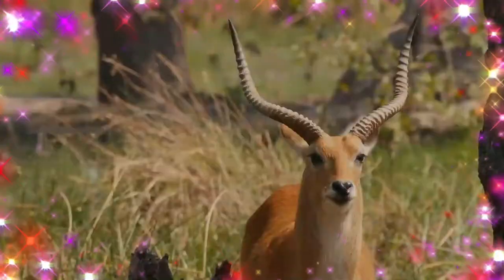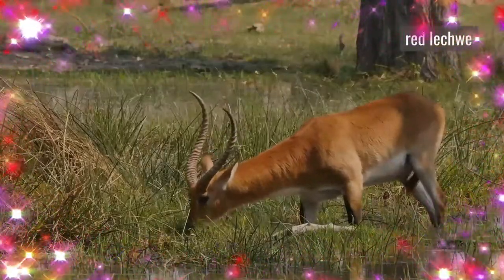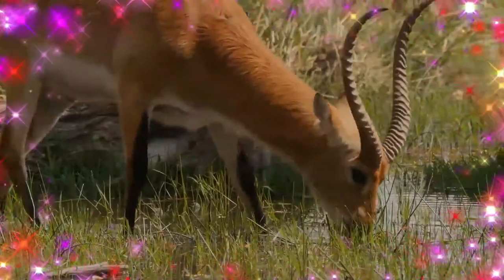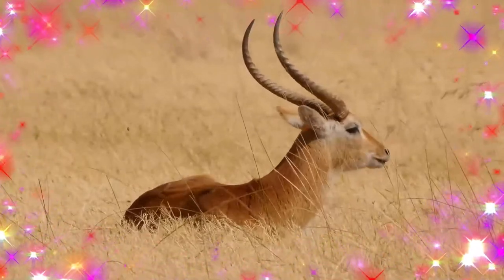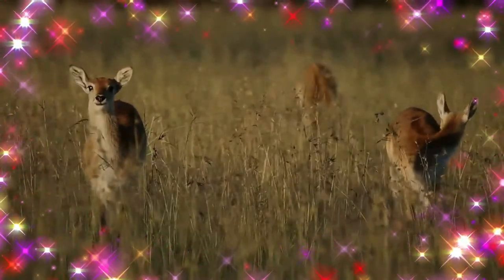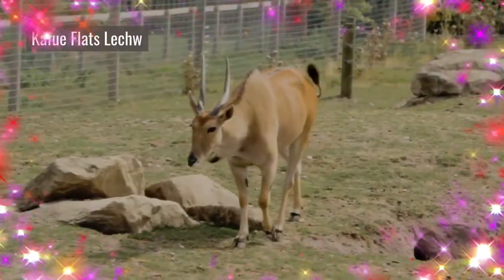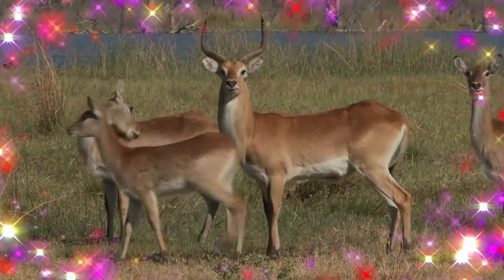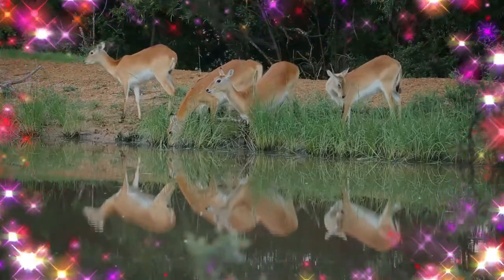Lechwe facts 🦌 Red Lechwe 🦌 Southern Lechwe 🦌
The lechwe, red lechwe or southern lechwe, is an antelope found in wetlands of south central Africa.
It is native to Botswana, Zambia, southeastern Democratic Republic of the Congo, northeastern Namibia, and eastern Angola, especially in the Okavango Delta, Kafue Flats and the Bangweulu Swamps.
They are golden brown with white bellies. Males are darker in colour, but general hue varies depending on subspecies. The long, spiral-structured horns are vaguely lyre-shaped, they are found only in males. The hind legs are somewhat longer in proportion than in other antelopes, to ease long-distance running in marshy soil.
Lechwe are found in marshy areas where they are an important herbivore of aquatic plants. They use the knee-deep water as protection from predators. Their legs are covered in a water-repellant substance which allows them to run quite fast in knee-deep water. Lechwe are diurnal. They gather in herds which can include many thousands of individuals. Herds are usually all of one sex, but during mating season they mix.
Lechwe mates during rain seasons of November to February. They have a gestation period of seven to eight months so a majority of calves are born from July to September.  Although rare, hybrids between lechwe and waterbuck have been observed.